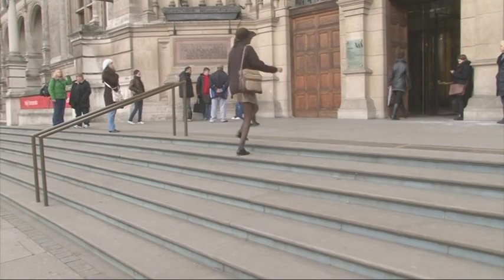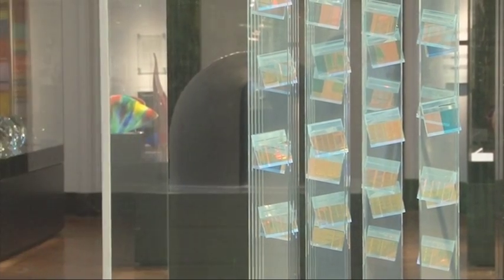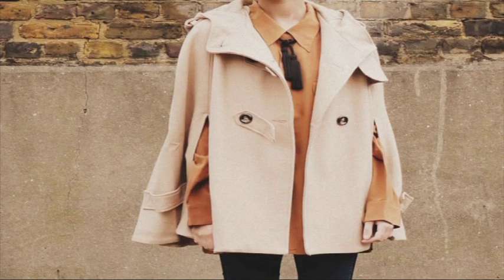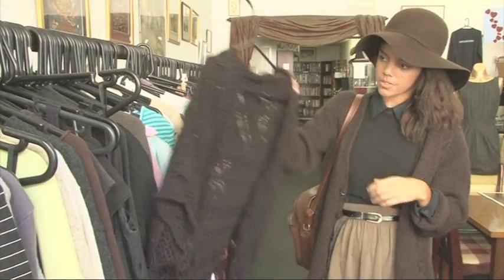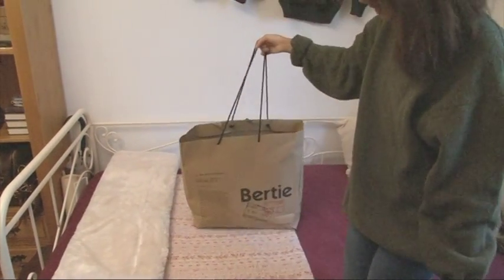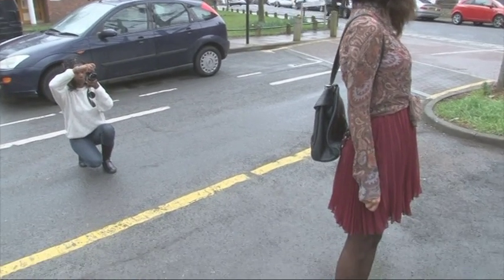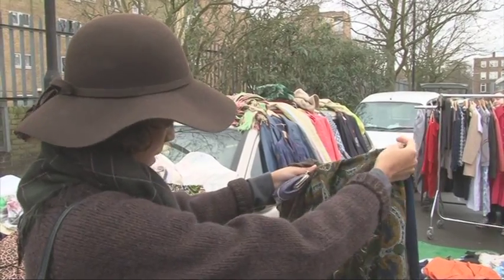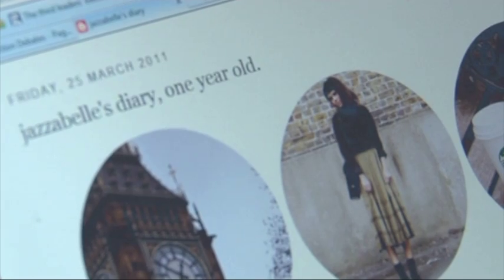Clobber Bloggers Jazzabelle's Diary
The first episode in the Clobber Bloggers series, this mini documentary follows Jazmine Rocks as she gains inspiration for her blog, Jazzabelle's Diary. We see her visit the Victoria and Albert museum and hunt for bargains at charity shops and car boot sales, documenting her thoughts and style for her 1000+ followers.